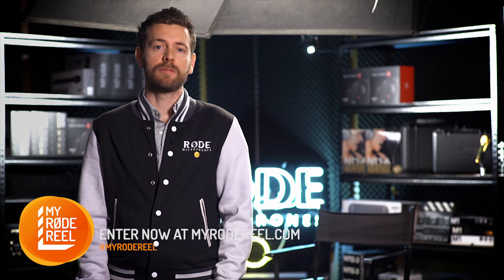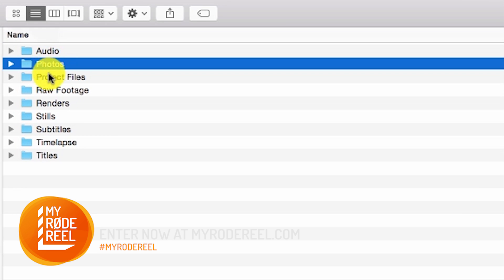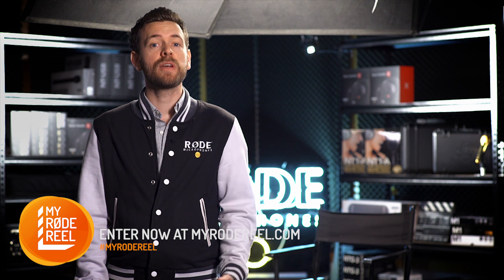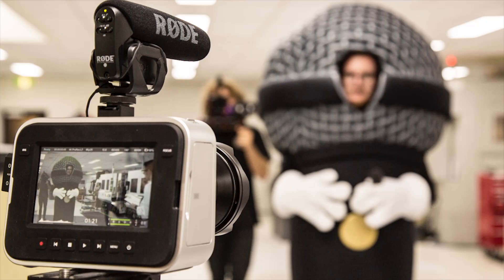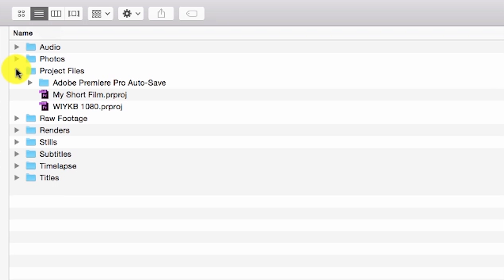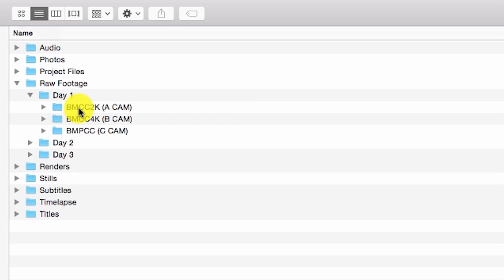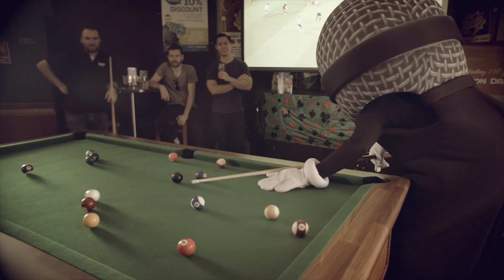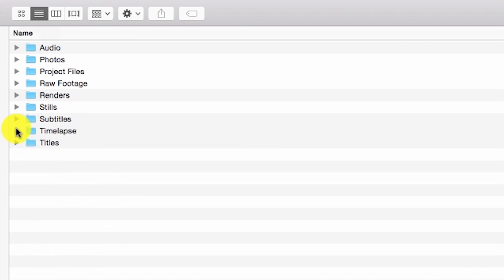My RØDE Reel 2015 - Tips & Tricks - Data Wrangling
To help you along the way with your My RØDE Reel 2015 entry, we have created our own short film and documented the process to share how we created our short film, “The Mascot”.

In this segment we discuss a few guidelines we like to follow when managing our data. Management of the physical media is just as important as the transferred data to ensure that each memory card is identified as safe to use. Creating a template folder with an internal structure can also save time when starting new projects.

to receive your free entry pack and find out how to enter.